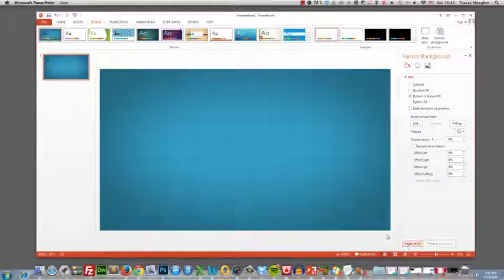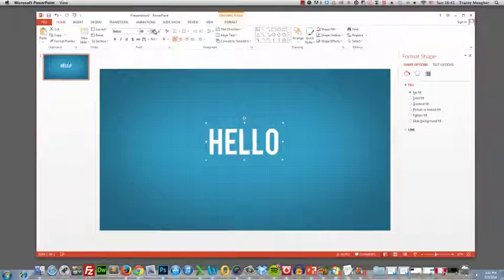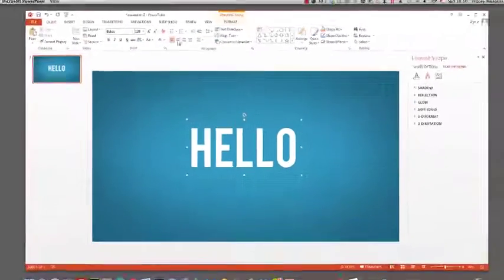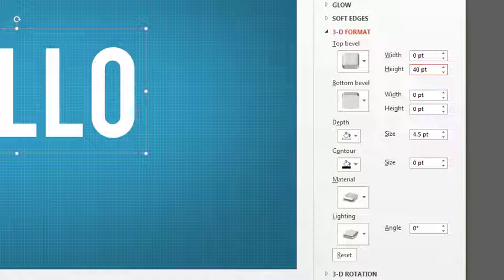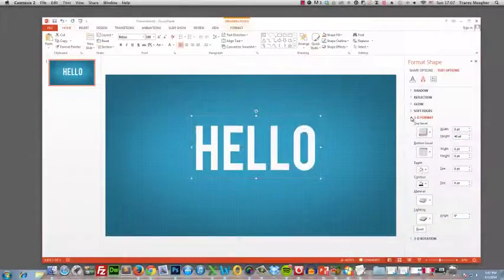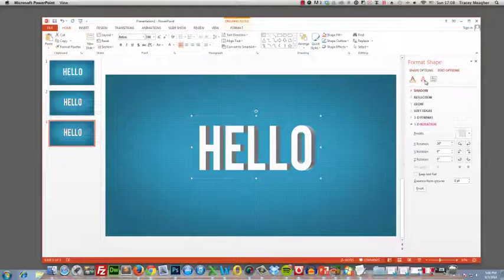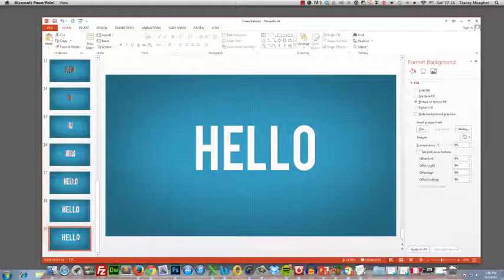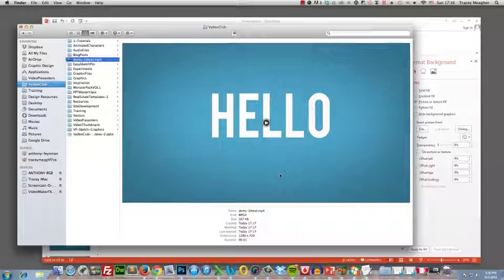How To Create 3D Rotating Text With PowerPoint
Welcome to "How to Create Animated Explainer Videos In PowerPoint." This tutorial is part of the Massive Real Estate Video Library.